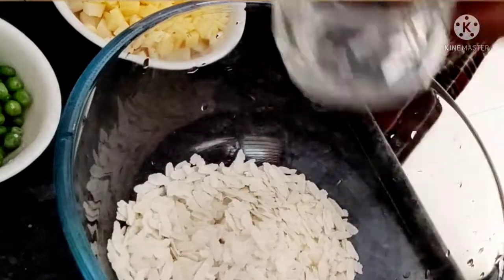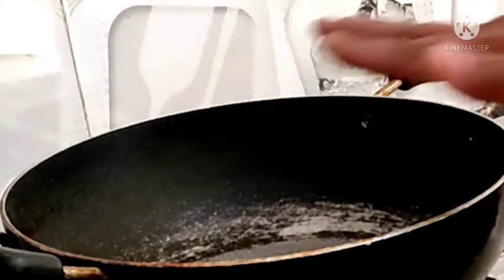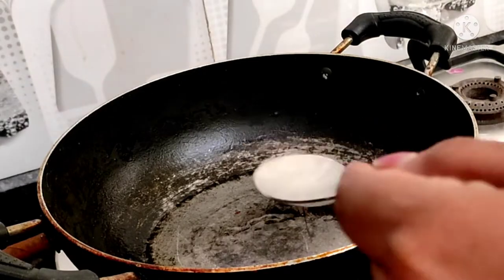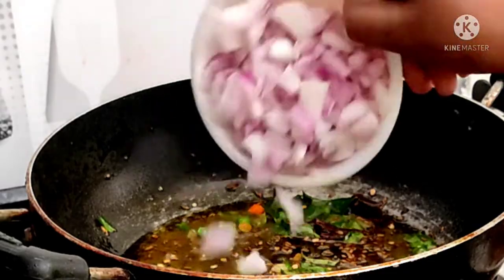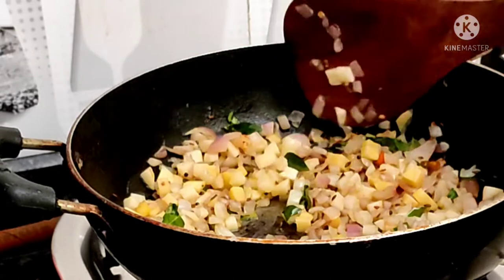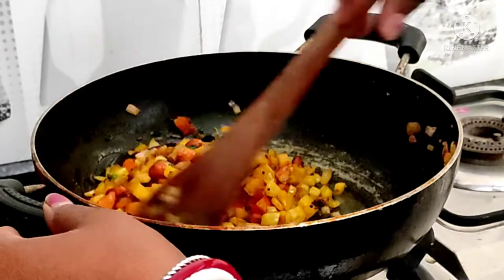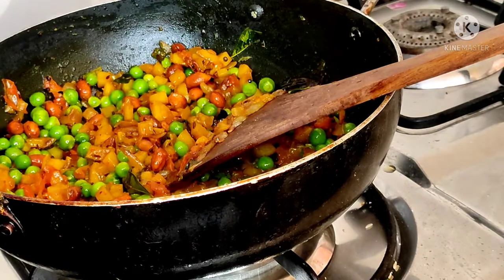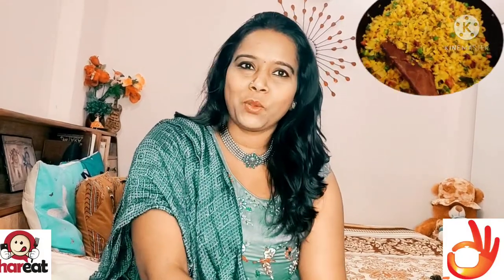Defferentstylepohareceipe चलिएबनातेहैंकुछअलगतरीकेसेपोहारेसपी poharecipe instantpohareceipe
अलग तरीके का poha रेसिपे जो आपने कभी खाया नही होगा | instant Poha Recipe | Market Style Poha Recipe

Masala Recipe
salt, red chilly powder,  jeera ,  salt etc